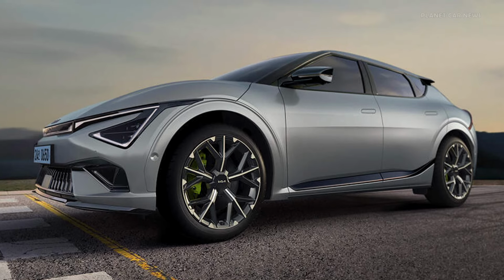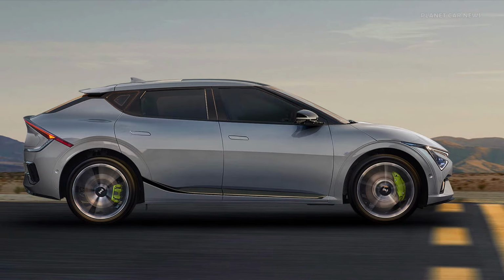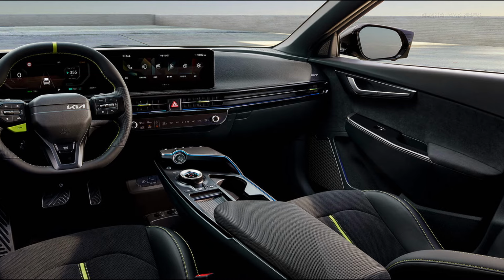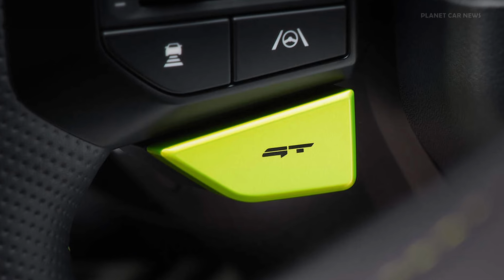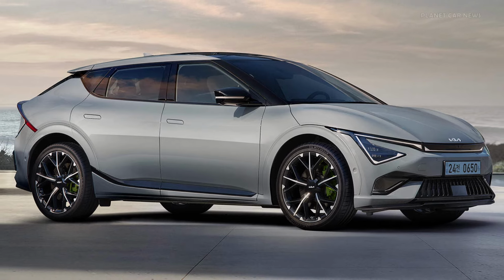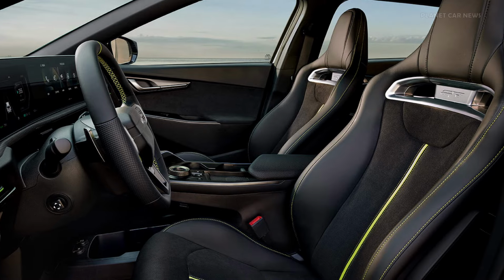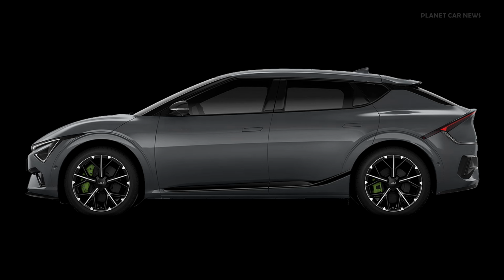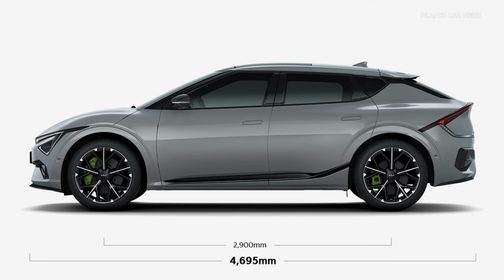NEW 2025 Kia EV6 GT Facelift (650HP) | FIRST LOOK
Take a look at the New 2025 Facelifted Kia EV6 GT.

Source : Kia